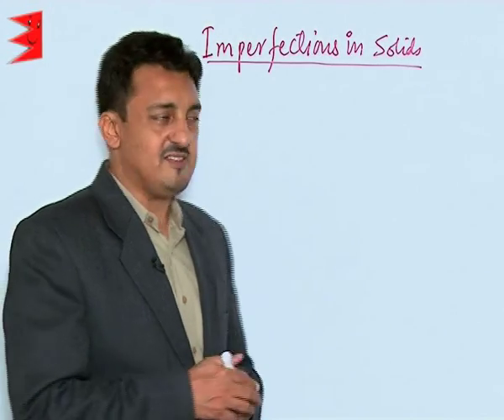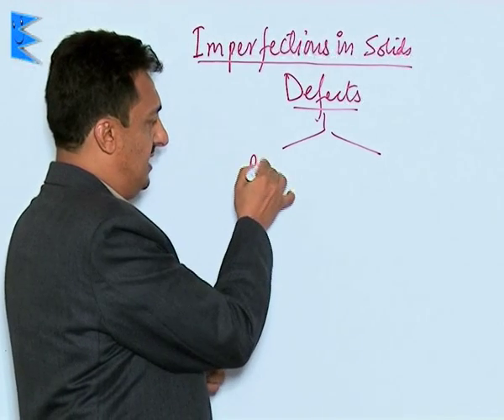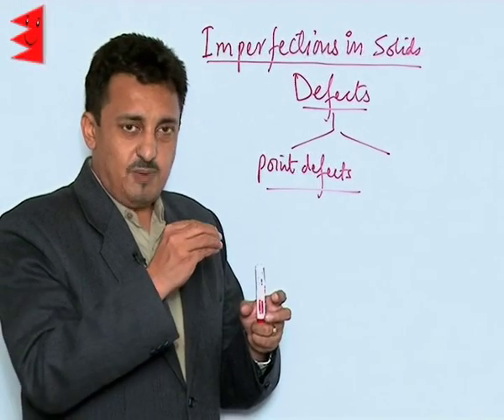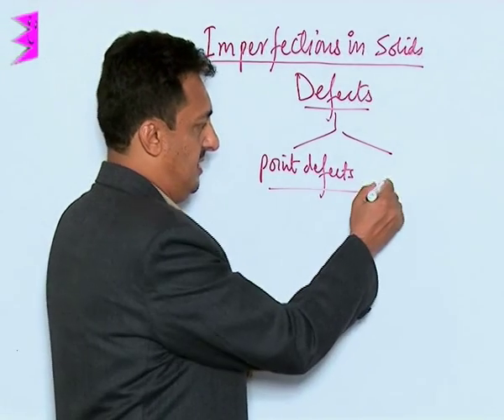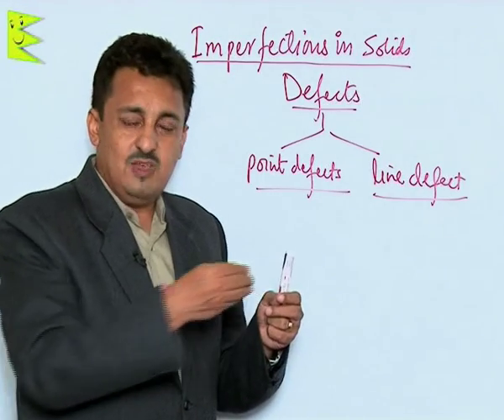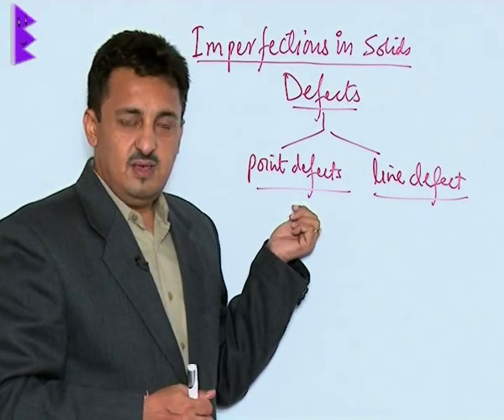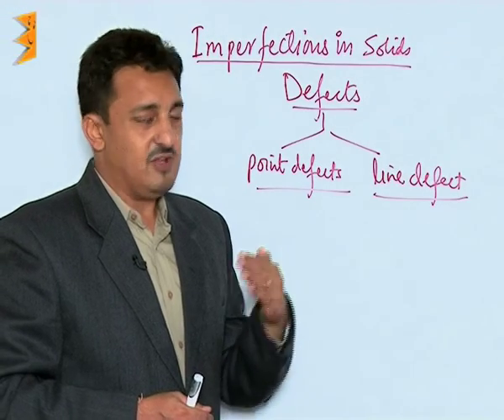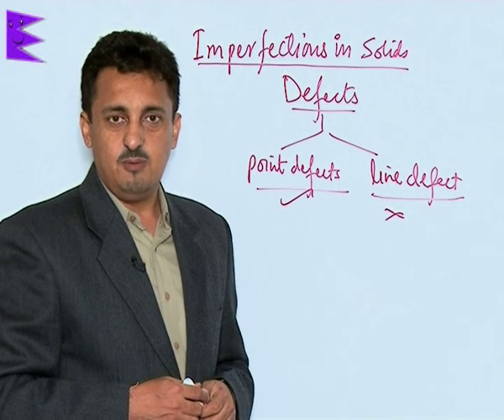CBSE Class 12 Chemistry Solid State Imperfections in Solids |Extraminds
Topic: Imperfections in Solids
Extraminds